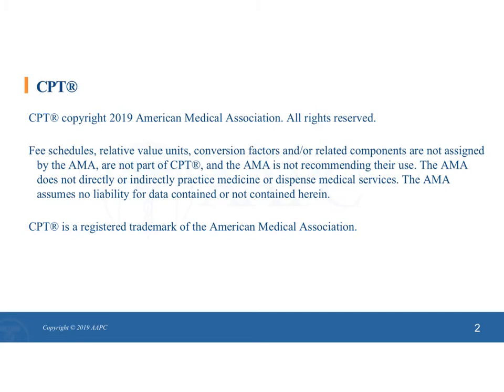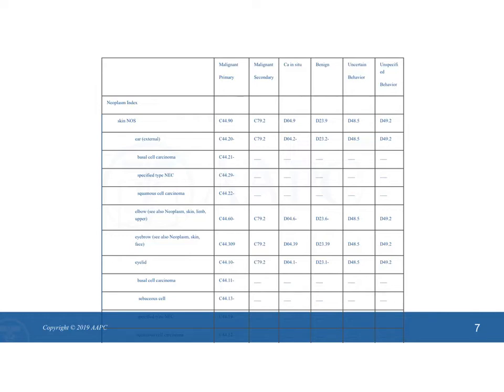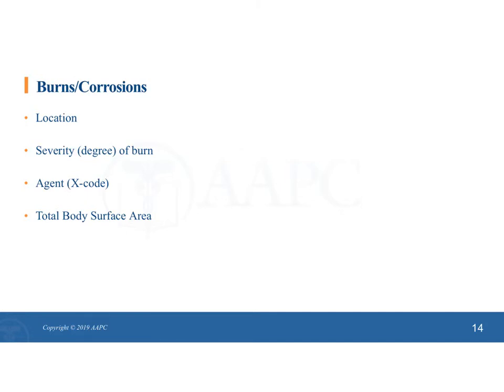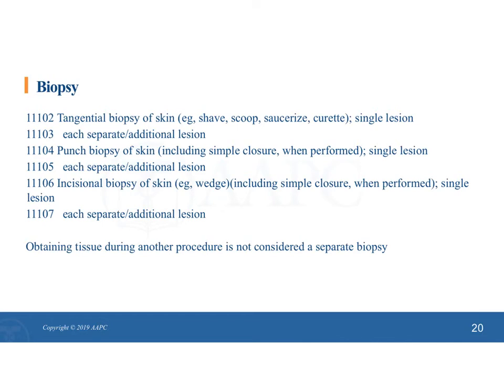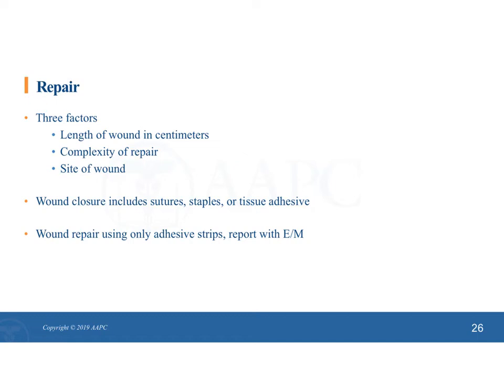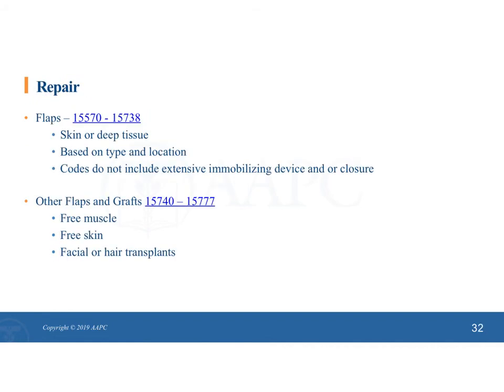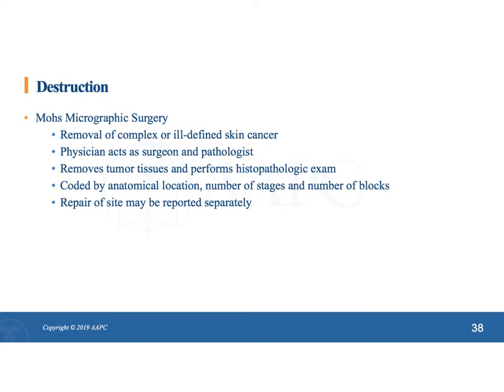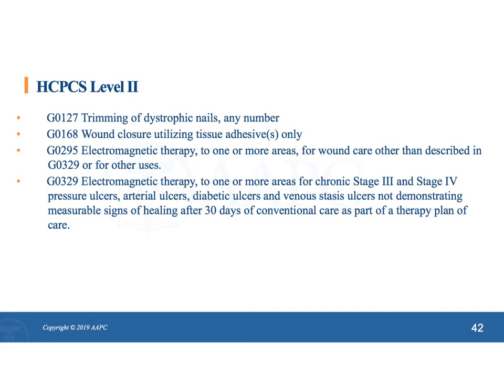Chapter 7 Lecture